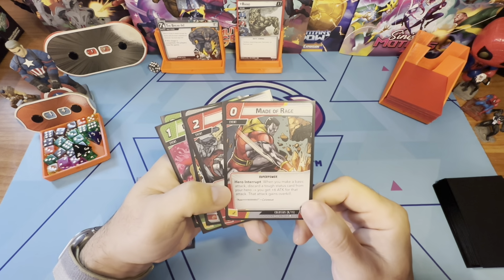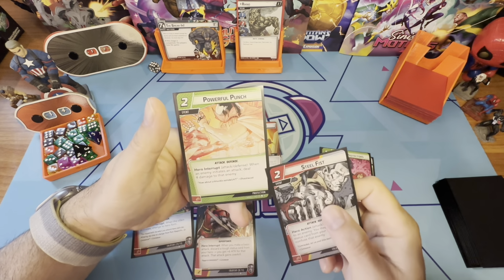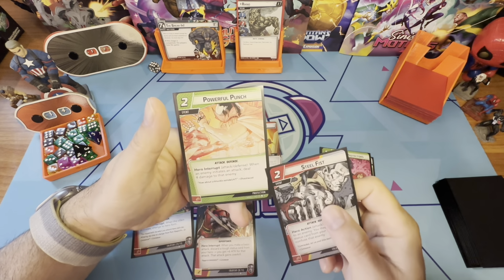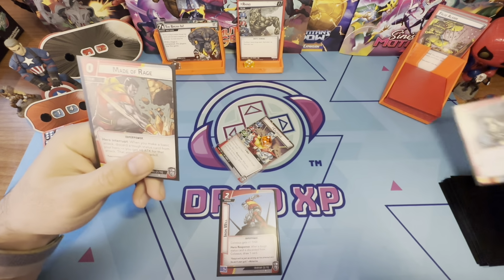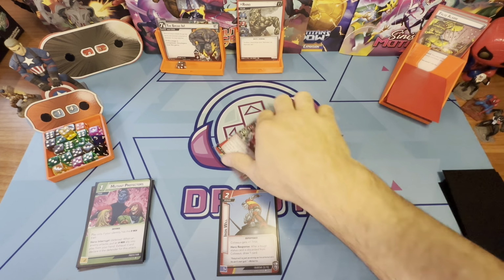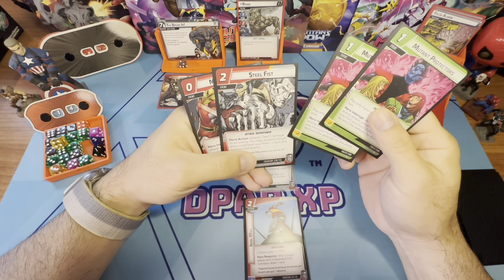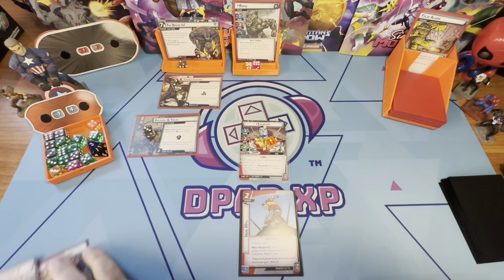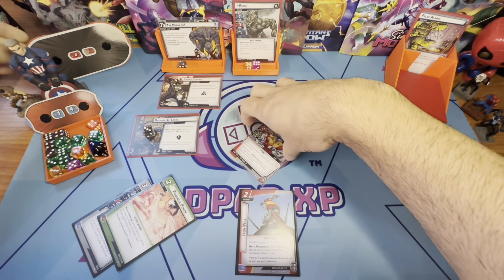Marvel Champions | Colossus | Vs Rhino | True Solo | Protection | Deck Testing | Mutant Genesis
Dpad Experience Podcast Presents

This is the character I’ve been looking forward to the most! Let’s see what happens when the unstoppable force meets the immovable object!